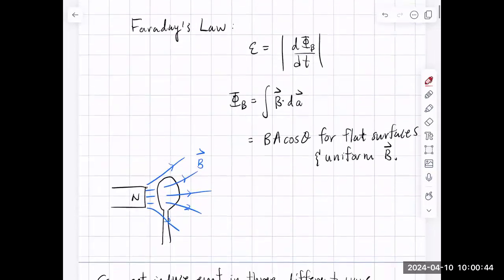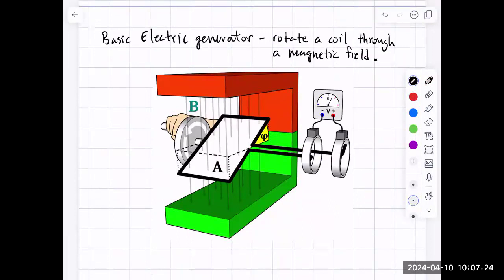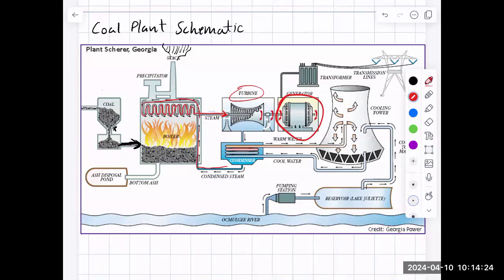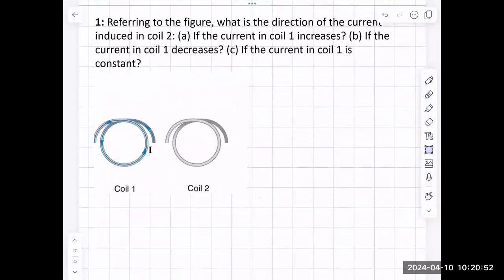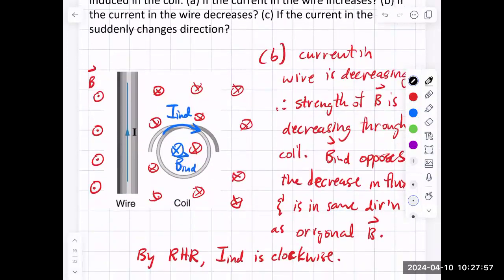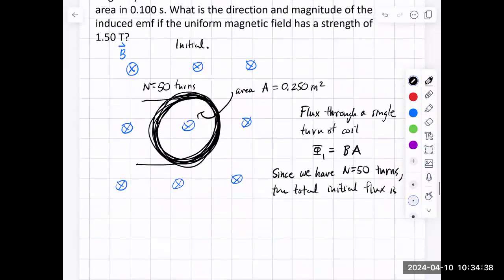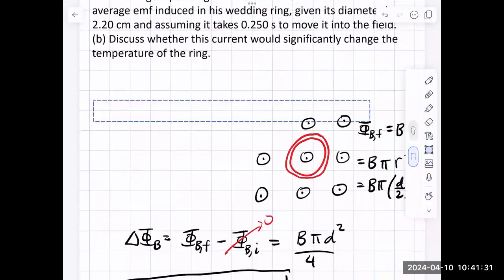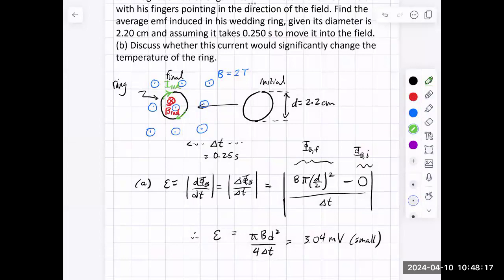PHYS 121 - 20240410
- Review of Faraday's law and Lenz's law.
- Using Faraday's law to generate electrical power
- Examples problems making use of Faraday's law and Lenz's law